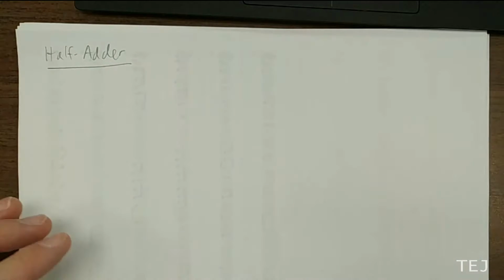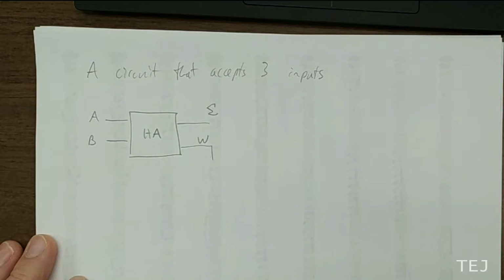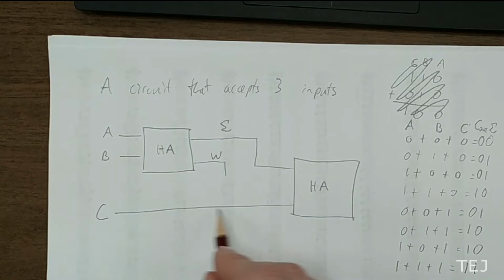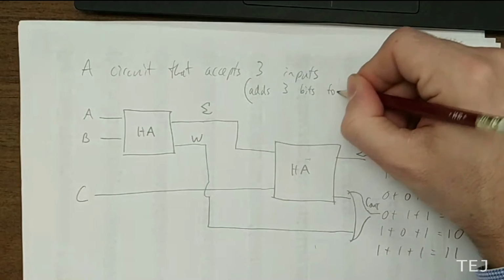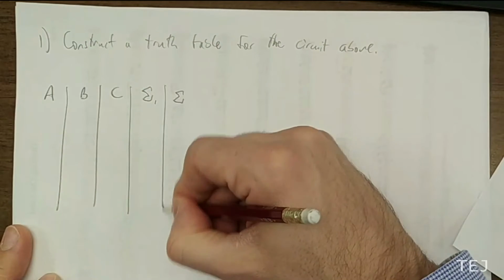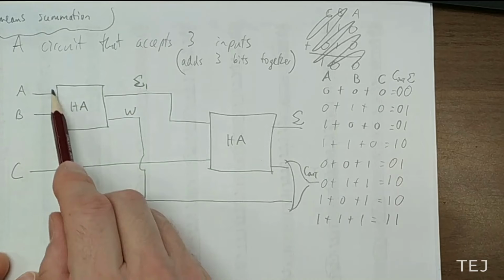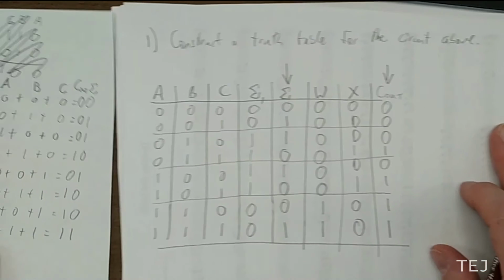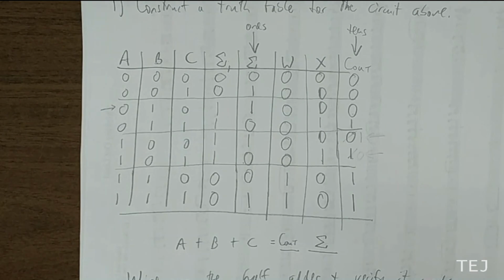TEJ4M Half Adder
We show the combinational gates to represent a half-adder and lets us add 2 bits together.
We also go over a circuit that adds 3 bits together